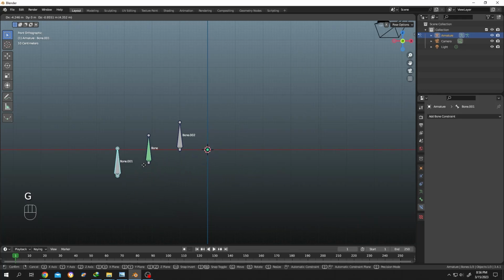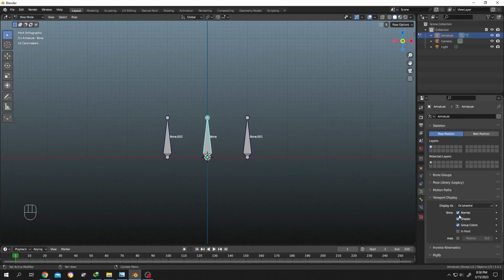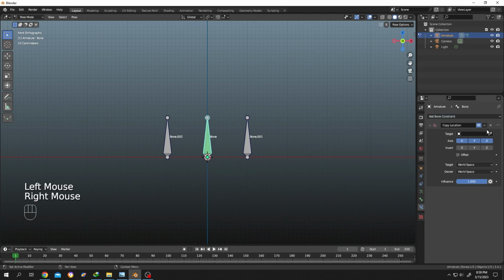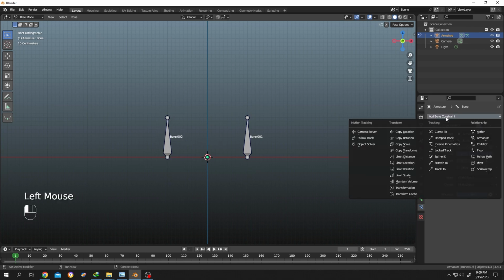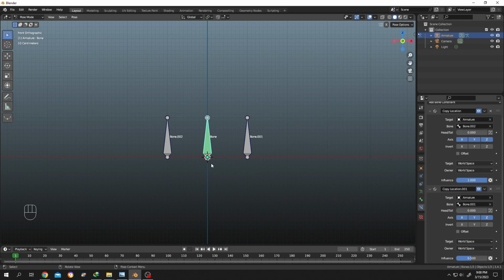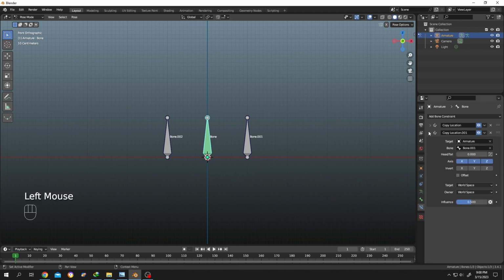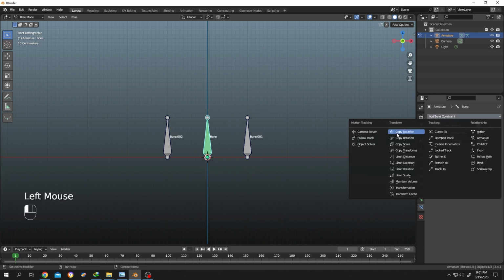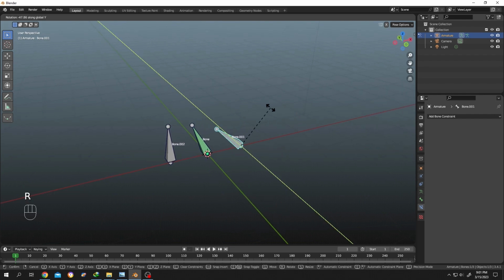Always Keep a Bone in the Middle of Two Other Bones | Blender Rigging Tutorial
How to always keep a bone at the middle or between two other bones in blender. This step-by-step tutorial is beginner-friendly.